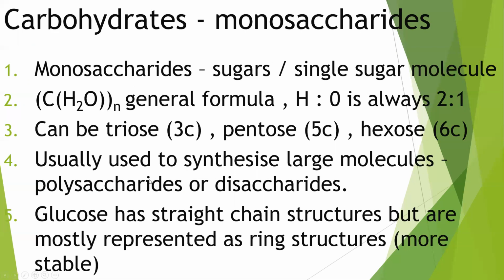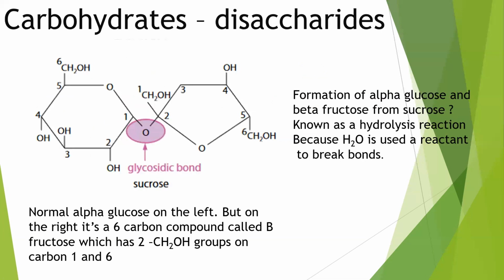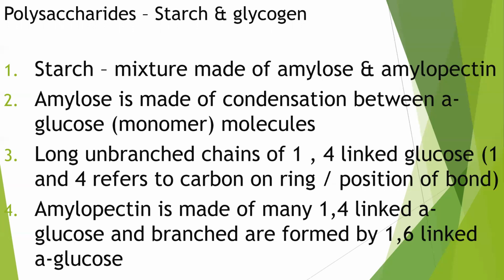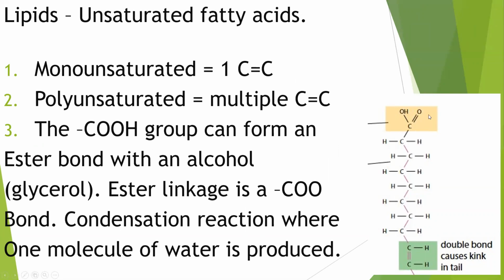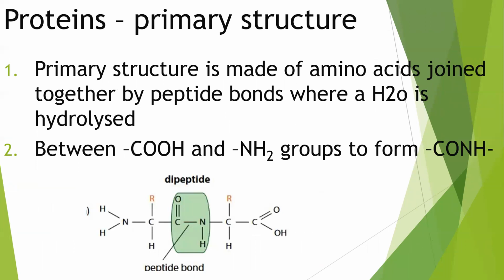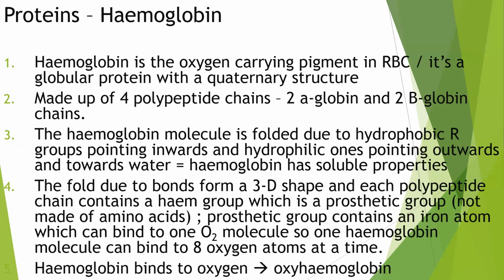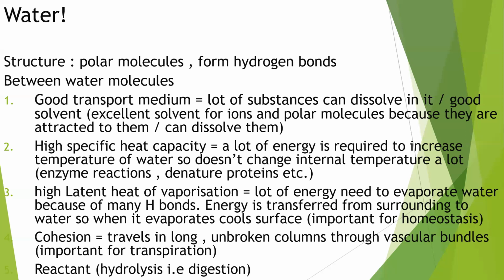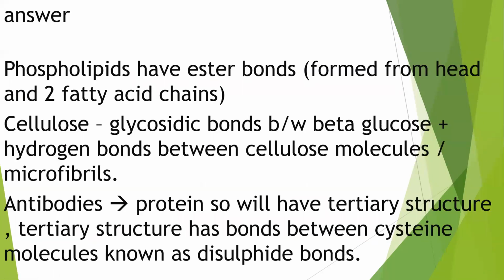[CIE 9700 BIOLOGY] Biological molecules (2)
A short revision guide for CIE As/A level Biology. We will be putting up a video series for you to use when revising and to quickly catch up on your chapters. We hope to make learning Biology easy and enjoyable. Please let us know about any suggestions , opinions , and please feel free to give us feedback in the comments section.

- A.K.

Not many resources are required for biology but i highly recommend looking at past papers and definitely making a mistake book for later reference. All the best. Till the next video , have a good one!

Also a mistake was made when describing the a-helix for secondary structure. it is helical. Sorry if that confused you , just a mistake. Hope the video was still helpful!